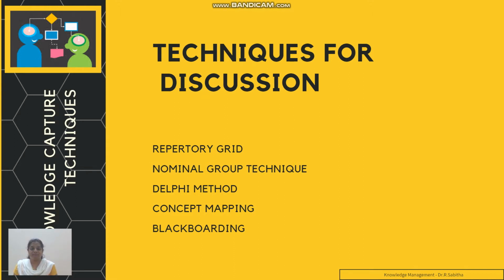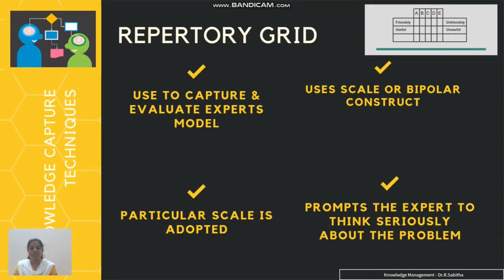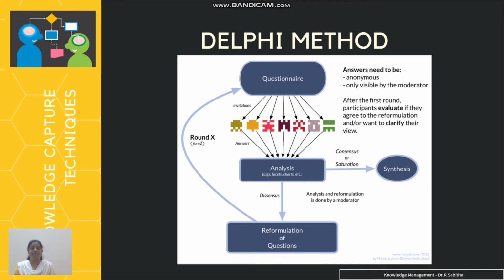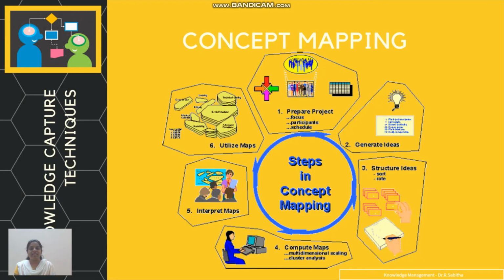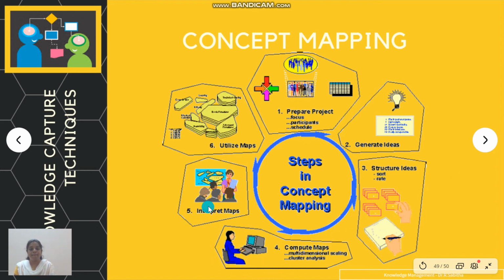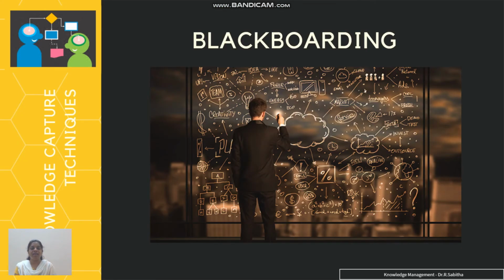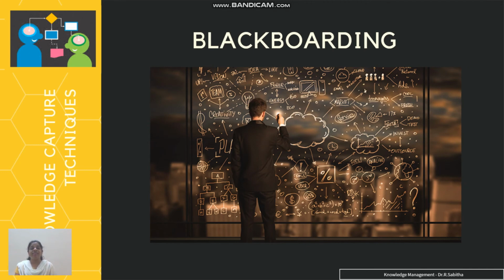Knowledge Capture Techniques Part 2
This video focusses on NGT, Blackboarding, Repertory Grid, Delphi Method and Concept Making.